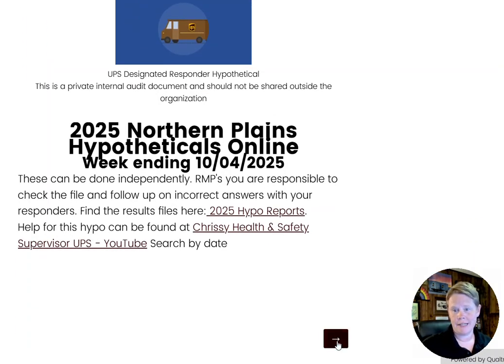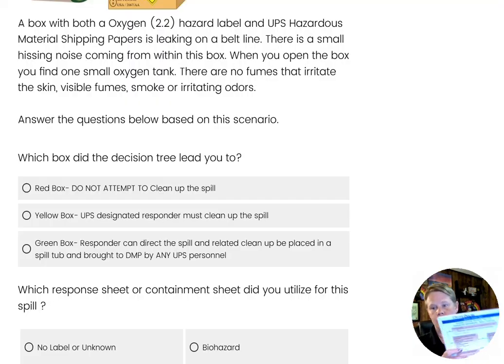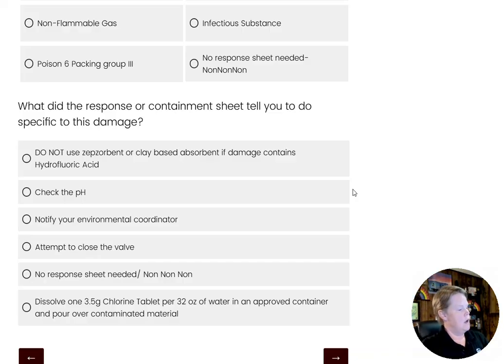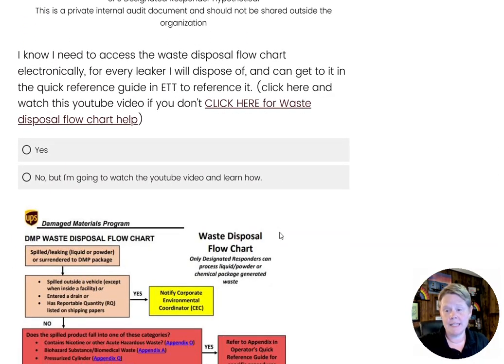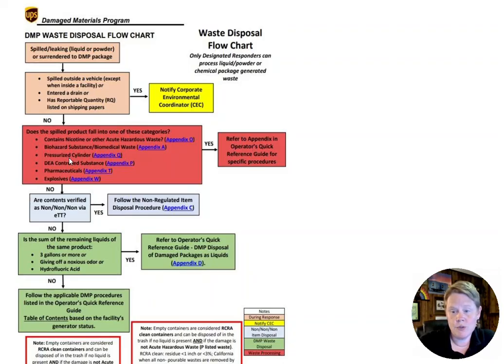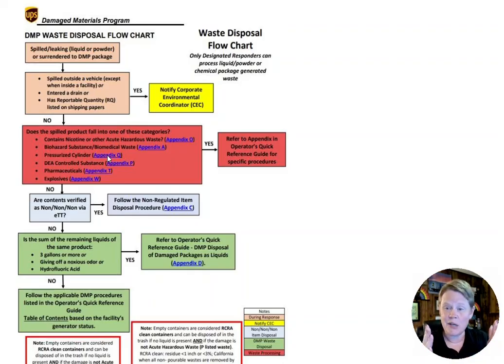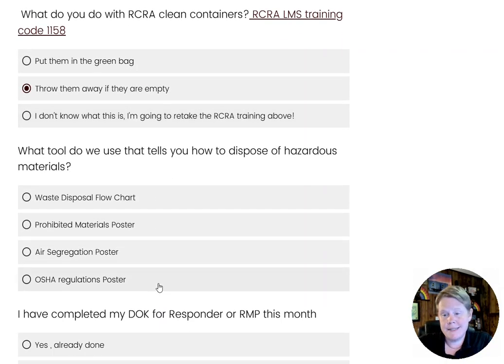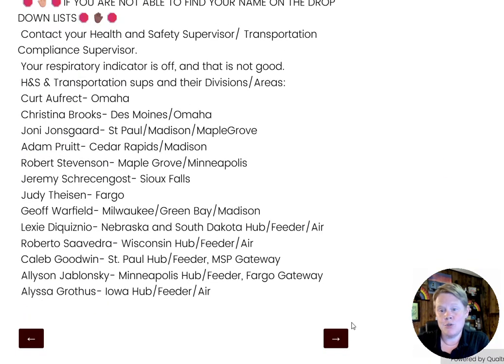10 .04.25 Oxygen 2 Hypo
Hello Responder's and RMP's